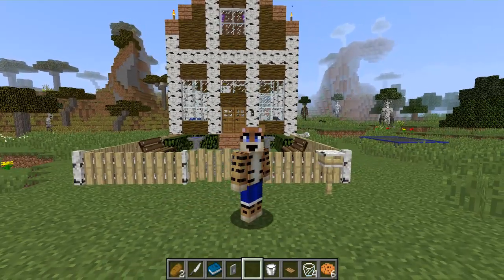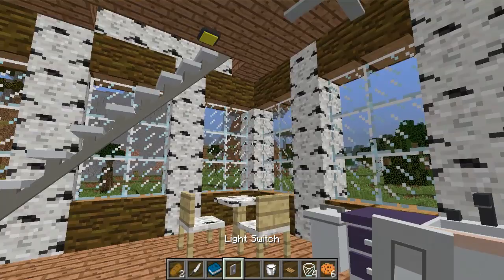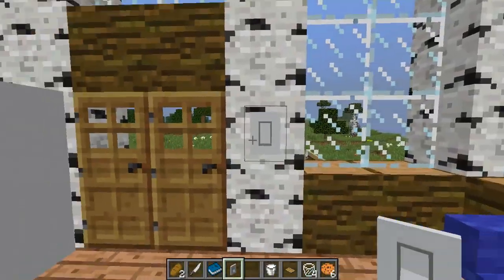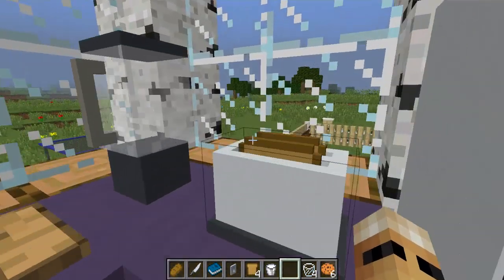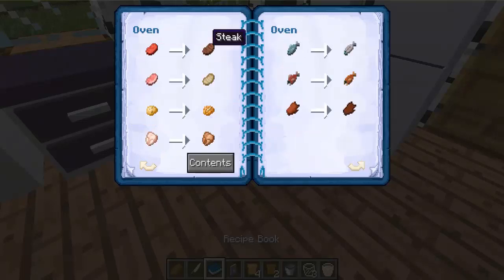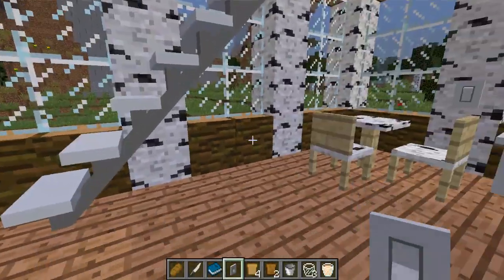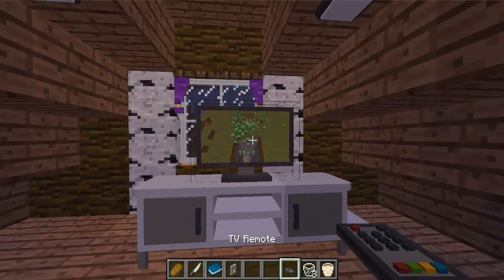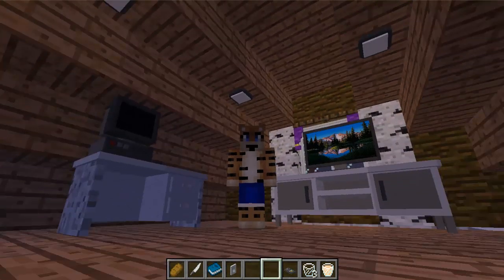MrCrayfish's Furniture Mod Showcase (Minecraft 1.12.2)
Welcome to a mod showcase for MrCrayfish's Furniture mod. This mod adds dozens of new items for the home interior and garden. It includes many fully functioning items such as the TV with remote that plays gifs and a lights and fans that can be connected to various switches.